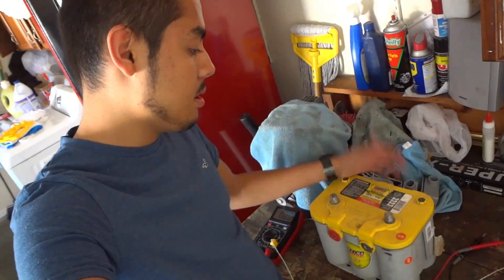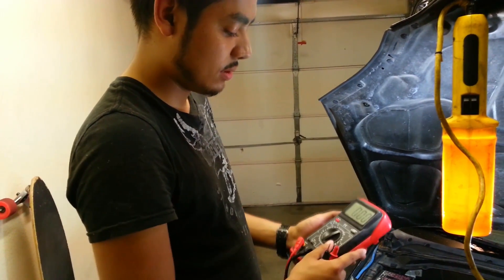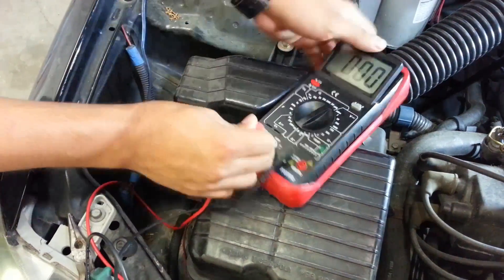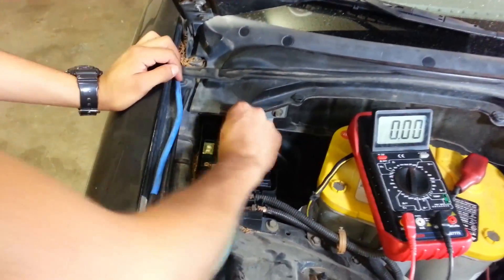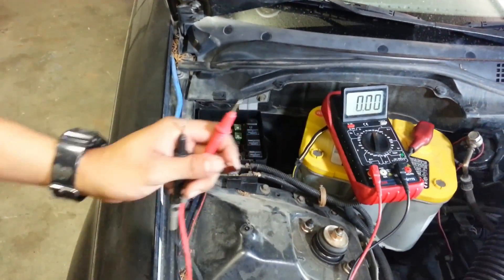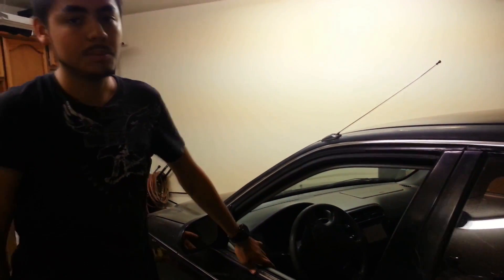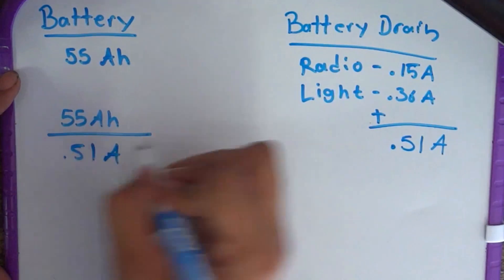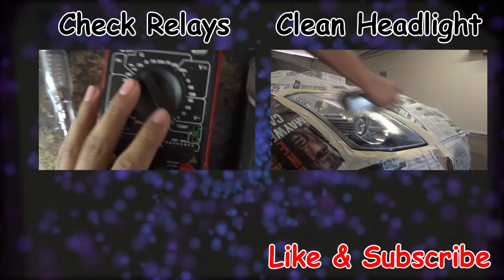How to find Short Circuit in your car/truck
How to track, and find a electrical short in your car or truck. This will show you how to find what is draining your battery when your vehicle is off. You can use a test lamp, or a multi-meter. This way you can know where to look. An electrical short can be the cause of a dying battery in a few days or a few hours.

This method helps you find the problem but does not always tell you exactly what it is. For example there may be a fuse for the ignition circuit. If this is drawing a few amps and the vehicle isn't running then this is your problem but the ignition circuit can include many other devices such as the ignition switch, injectors, fuel pump and more. You may need to further track the problem but you will at least know where to look now.

Don't assume you have an electrical short immediately. Many times, the battery gets old and starts losing the ability to store a charge. Many auto parts stores can test the battery to see if it is still good for free.

Got a question? Leave it in the comments!

Link to the multimeter I used in the video.

Camera:

Make: Sony
Resolution:1440x1080p
Audio: 256kbps

Make: Samsung
Model: Note II
Resolution:1920x1080p
Audio: 192kbps

If my video has helped you, please consider donating to my channel. This shows you really enjoyed the video and would like to see more! Thank you